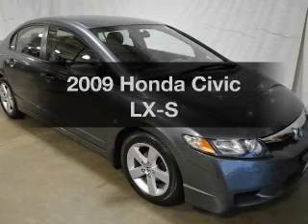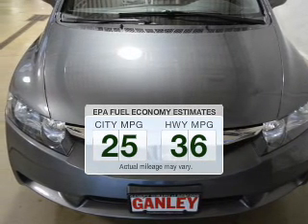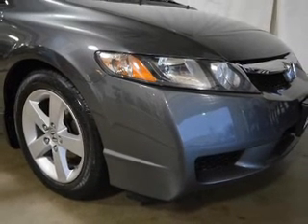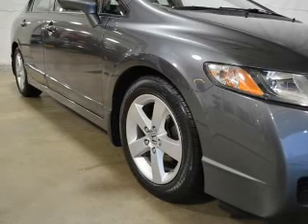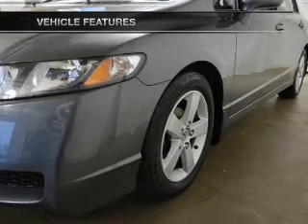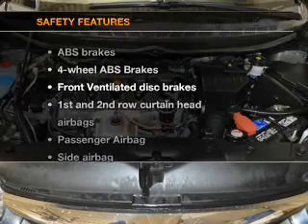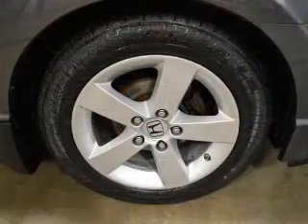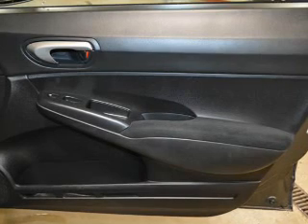2009 Honda Civic - Bedford OH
Year: 2009
Make: Honda
Model: Civic
Trim: LX-S
Engine: 1.8 liter inline 4 cylinder 16 valve
Transmission: 5-Speed Automatic
Color: Gray
Mileage: 61934
Address:
250 Broadway